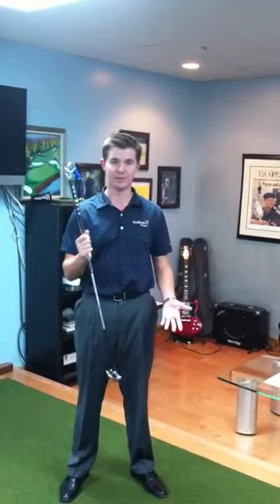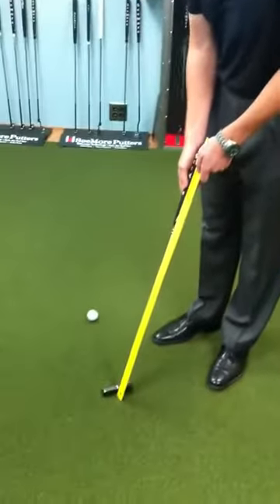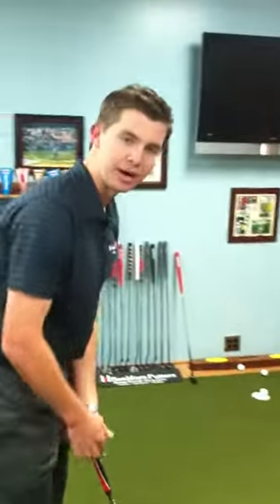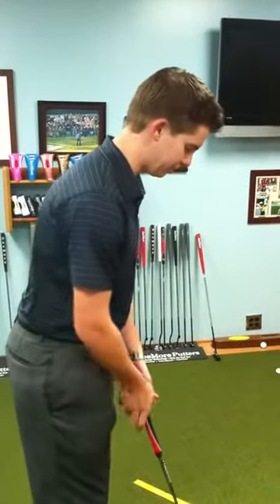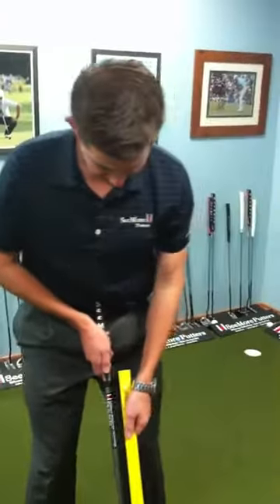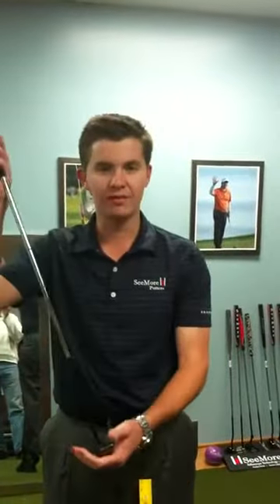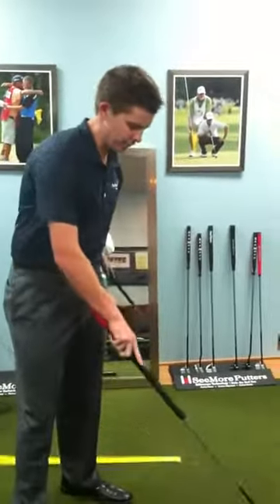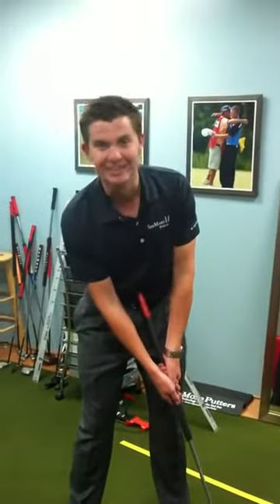How to Fit a Belly Putter